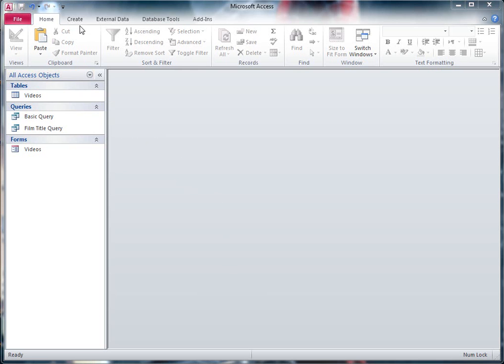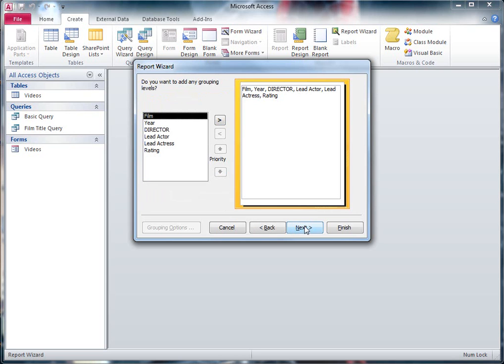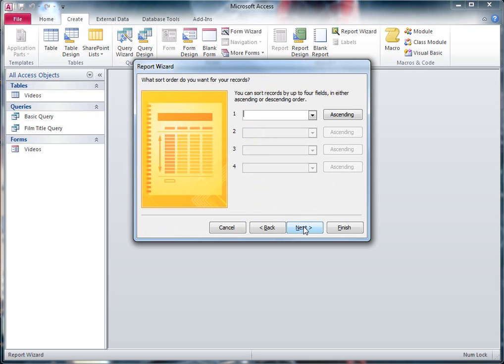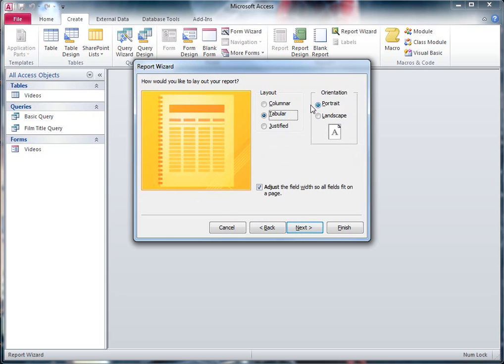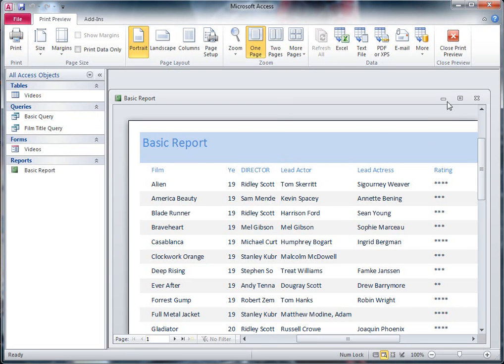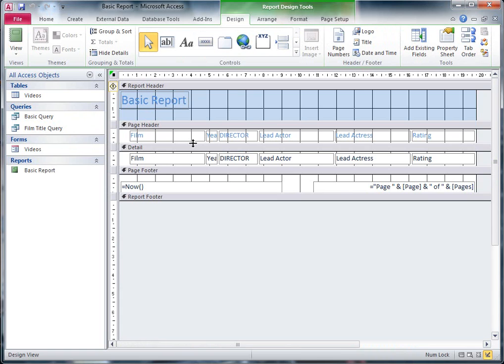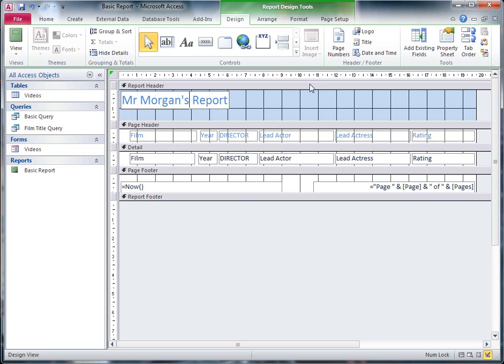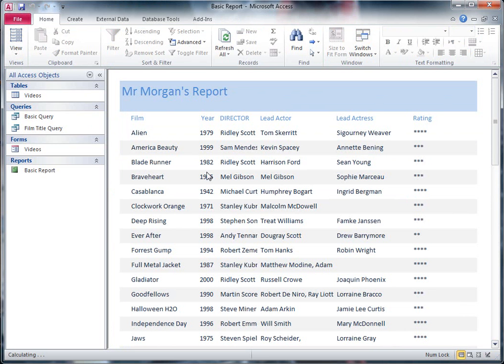Creating Reports in an Access Database